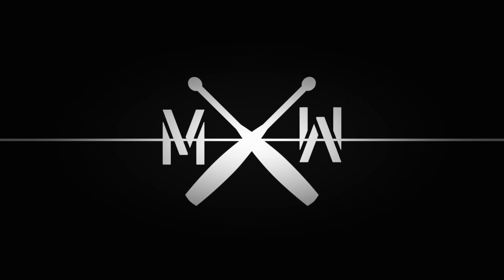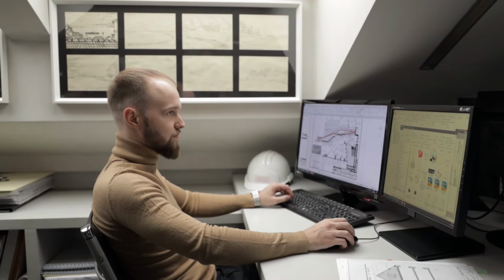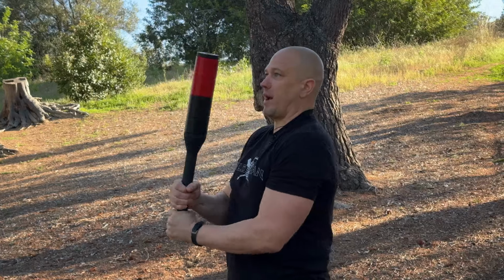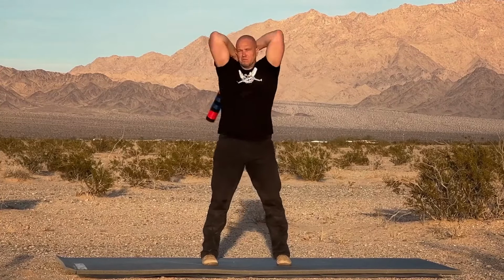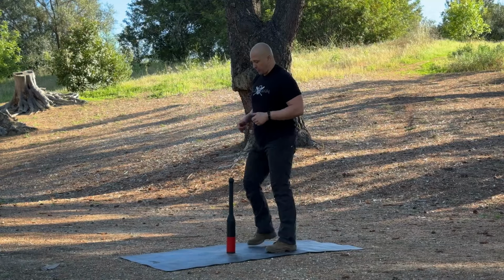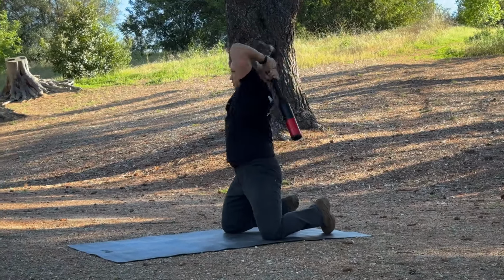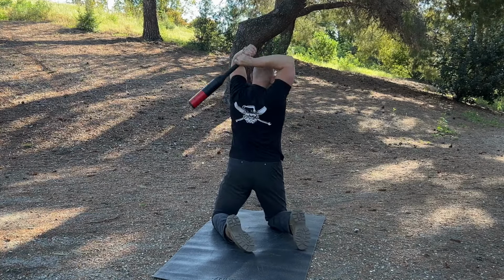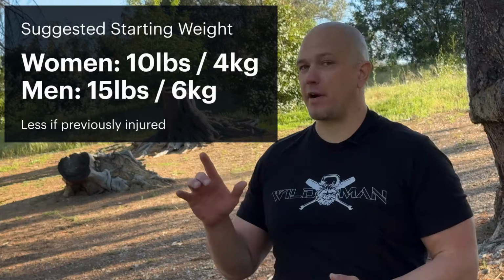Master the Shield Cast | Heavy Club 47 Full Kneeling Back Position Swing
YOU ARE AN ATHLETE
TRAIN LIKE IT'S YOUR JOB

PROGRAMS AVAILABLE:

Training For Overweight-Deconditioned-Individuals
Intro To Kettlebells
Kettlebell Swings
Kettlebell Clean & Press
Kettlebell Turkish Get-Up Master Program
2 Hand Heavy Club Program: The Basis of Strength
Bodyweight 101
Krav Get-Up 1
Slamball

These are not 6 week programs.

-Adjustable Kettlebells
-Adjustable Clubs

BELLS OF STEEL, INC.

Magnetic Prints—Spacers for Adex Adjustable Clubs

Discord Wildfan Discussion Board
BODYW820